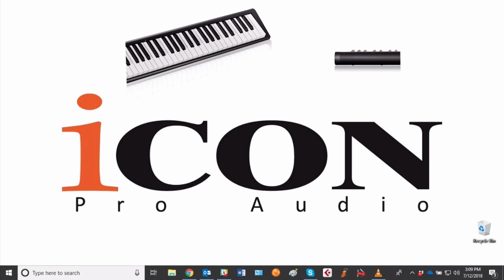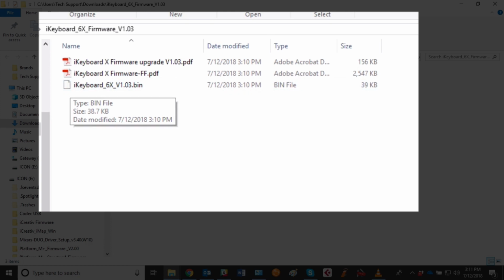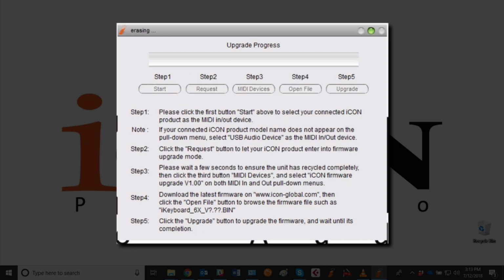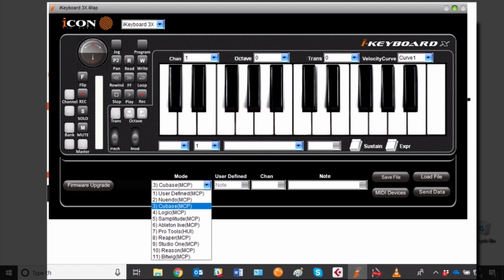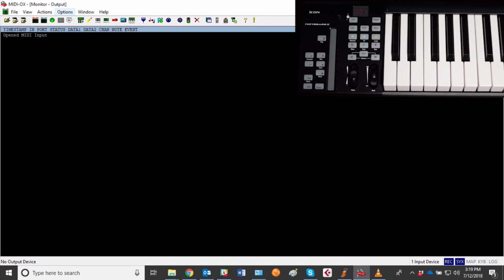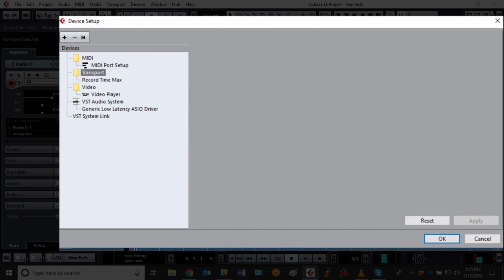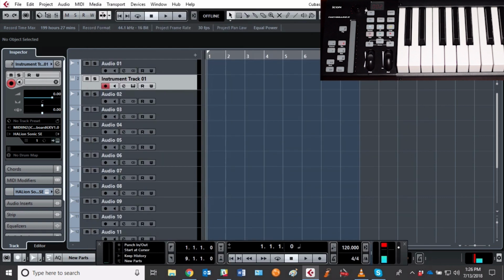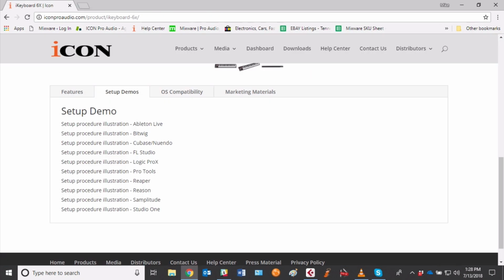Icon iKeyboard X Firmware Upgrade and Setup Tutorial - YouTube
The Icon iKeyboard X Series MIDI keyboard controllers combine great feeling, semi-weighted keyboards with a single channel DAW controller in a slim but rugged metal enclosure. This video tutorial walks you through the firmware upgrade, DAW controller setup and iMap programming.

This keyboard is designed for performance. All the controls you need are right at your fingertips. Octave and Transpose buttons are next to the pitch bend and modulation wheels, right next to your fully programmable touch fader with LED feedback which  allow you to control and automate levels and other parameters. By the way, That Backlit LED touch fader reacts in real-time with your DAW. It will synchronize automatically with different channel values when switching between channels.

A full transport is provided for playback, recording, looping, and changing automation modes. The large rotary encoder with LED ring can be used for panning, setting send levels, controlling plugin parameters, and more.

The Icon iKeyboard X comes in multiple configurations - 25 key, 37 key, 49 key, 61 key, and 88 key versions. Each is bundled with Cubase LE and includes factory presets for most popular DAW’s including Cubase, Nuendo, Logic Pro, Pro Tools, Ableton Live, Samplitude and Studio One. Every control on the iKeyboard X can be custom-mapped to any MIDI application using the included iMap software. The iKeyboard X uses Mackie Control and HUI protocols for presets and automatic mapping, and can be configured for general MIDI values as well.